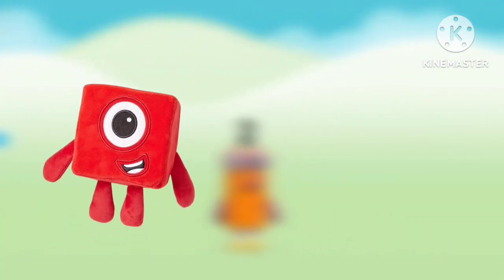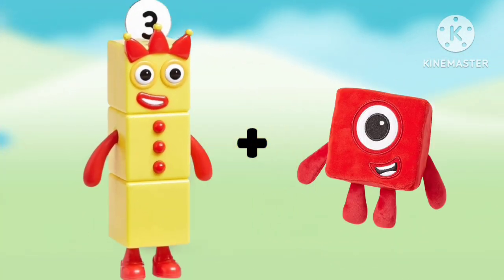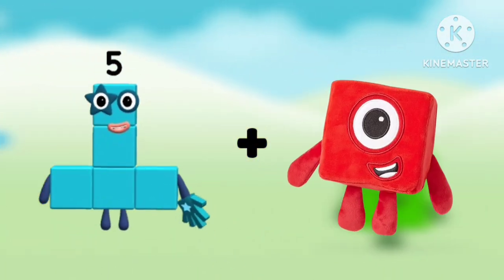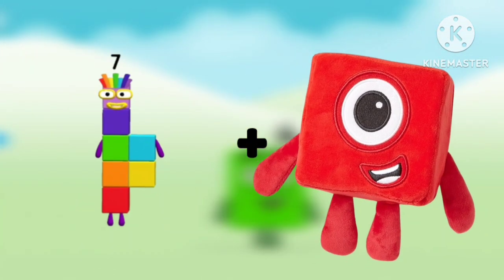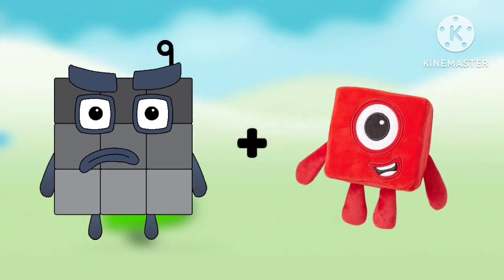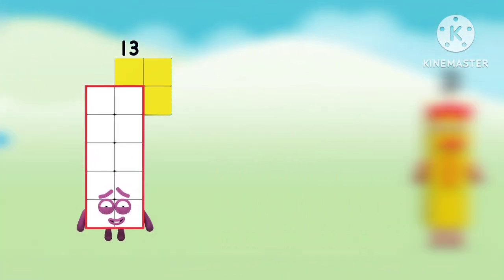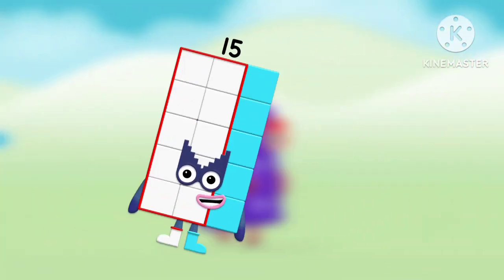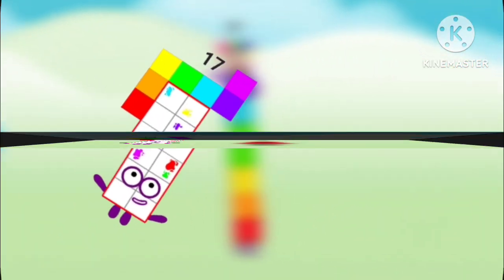Looking for Numberblocks Addition 100// Number Block 1-100 // Numberblocks Counting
Number blocks 1 to 100 numberblocks counting 1-100 number songs for children 1-100 counting to 100 song singing walrus 1 to 100 counting song the big numbers song count 100 count to 100 counting to 100 numbers 1-100 1 to 100 Learn English 1-100 Numbers learn numbers Count to 1-100 learn counting 1 to 100 Learn Counting Number Song 1 to 100 One To Hundred Maths Lesson Count to 1-100 In English Counting to 1-100 numberblocks